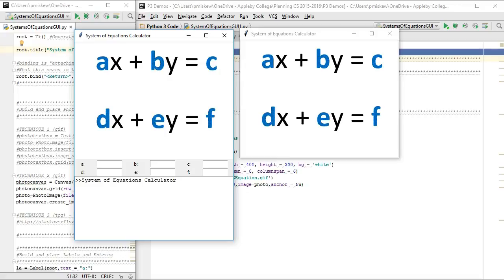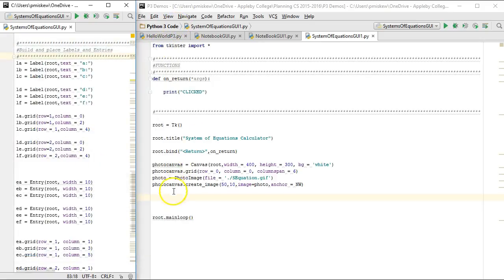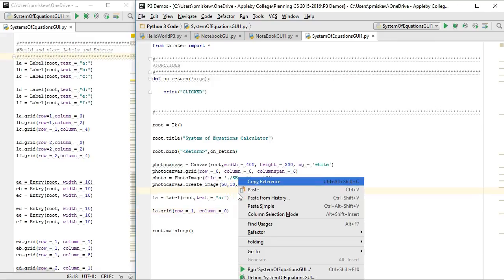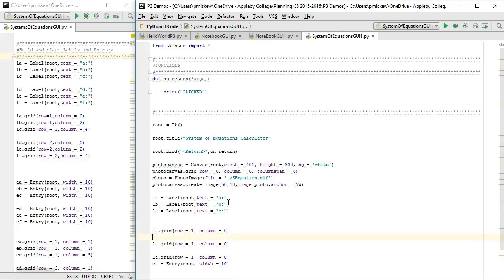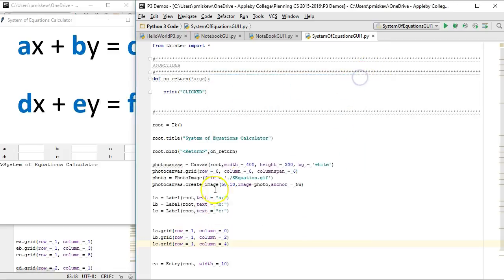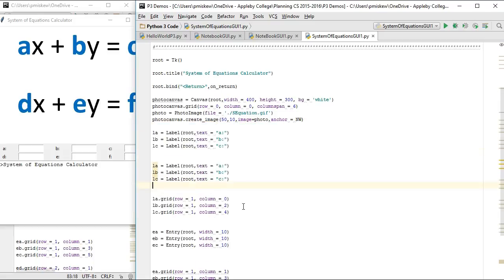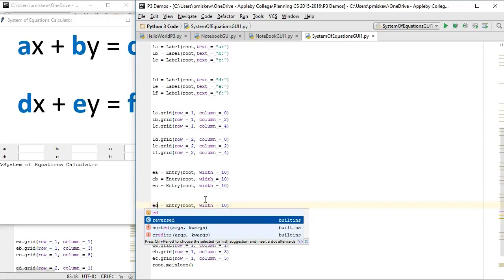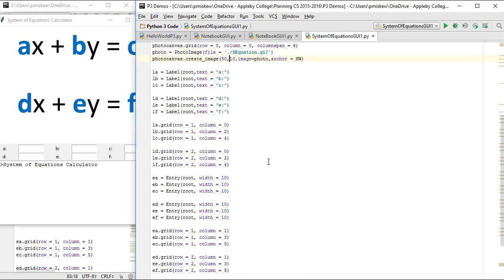SofE - Python 3 GUI: Adding Labels and Widgets (CODE)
In this video we add our labels and widgets to our program